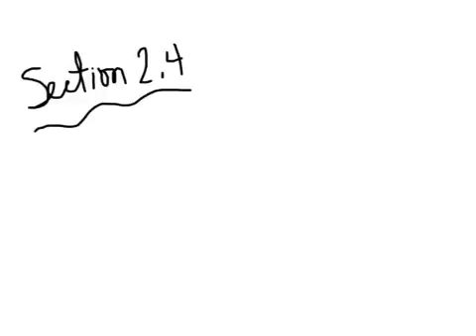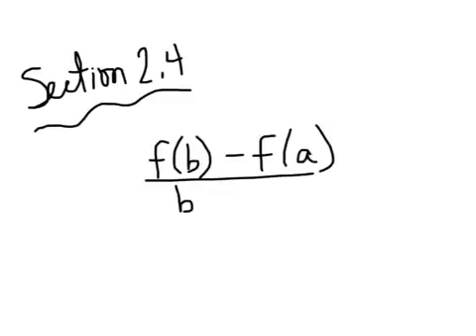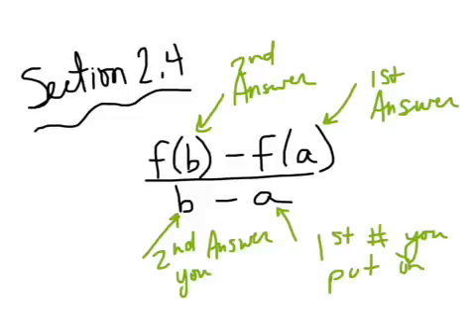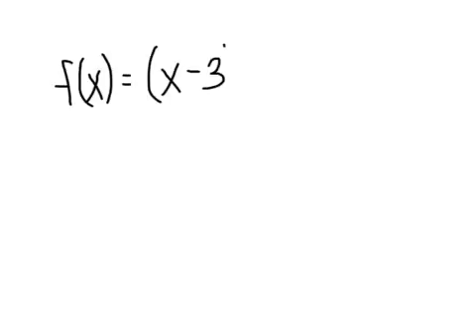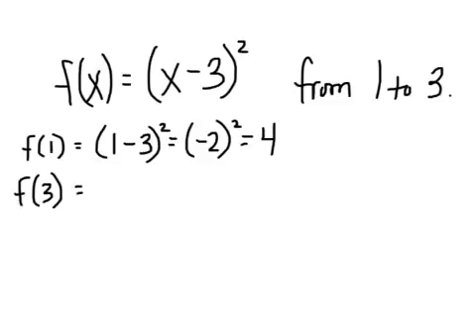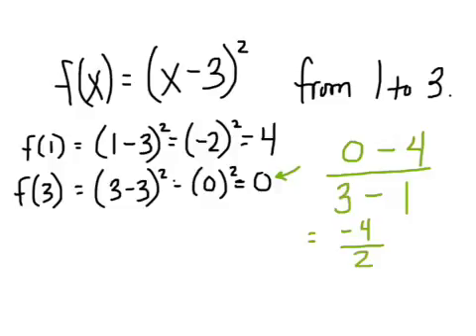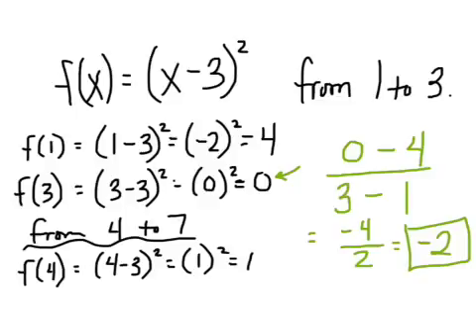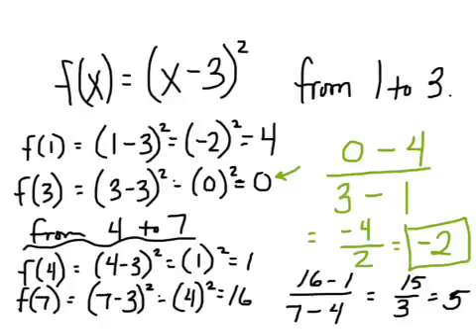Section 2.4 - college algebra - average rate of change